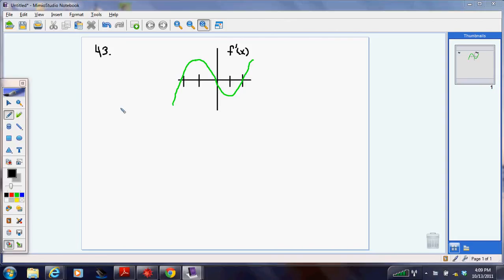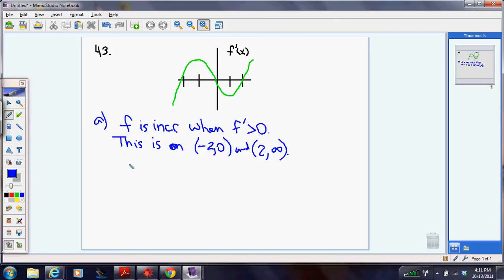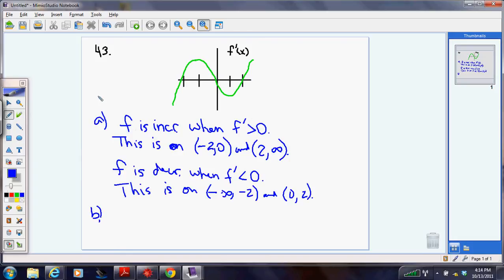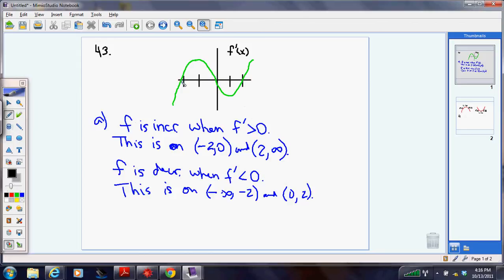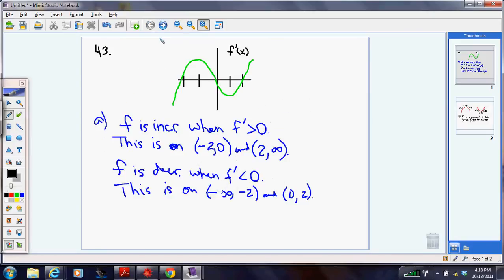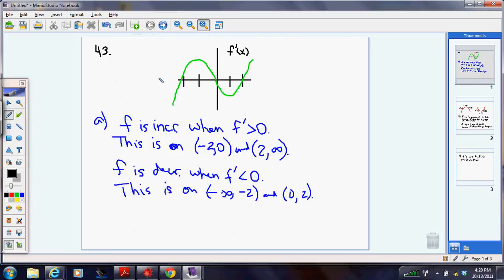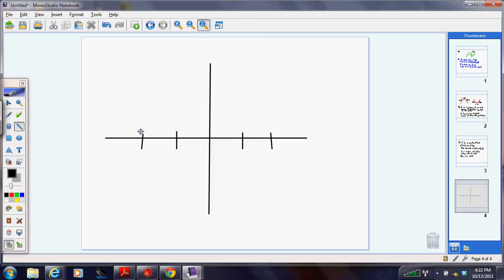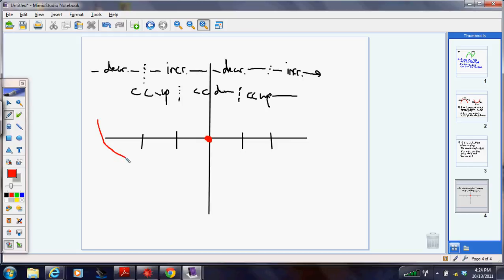AP Calculus, Ch. 2 Review #43.avi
Here is the solution to #43 from the Chapter 2 Review Exercises from our textbook.